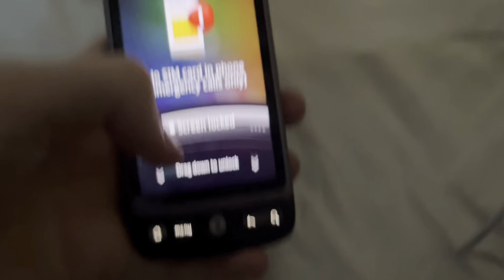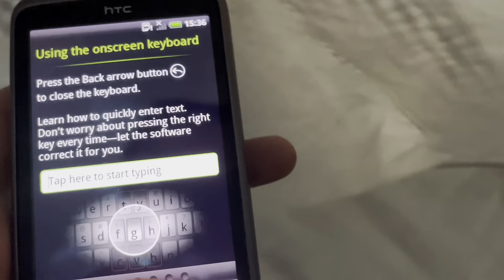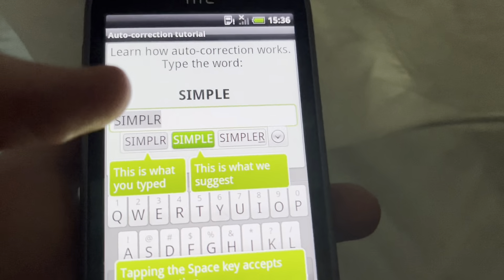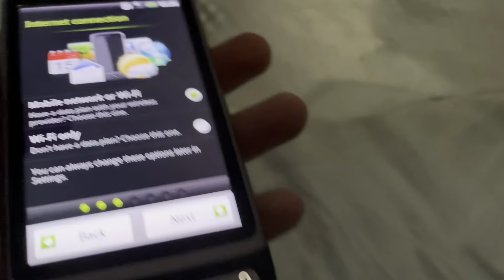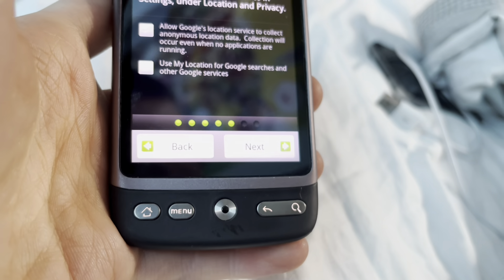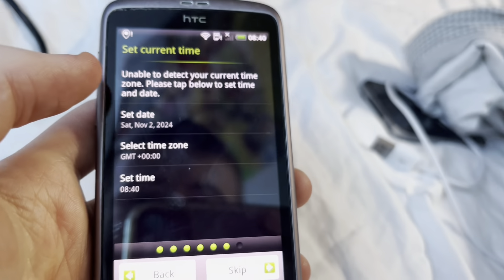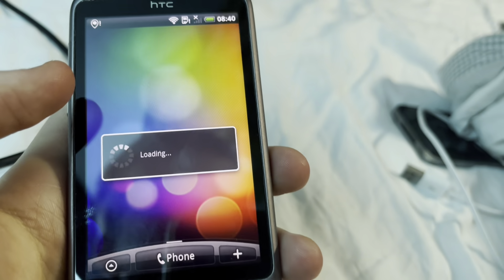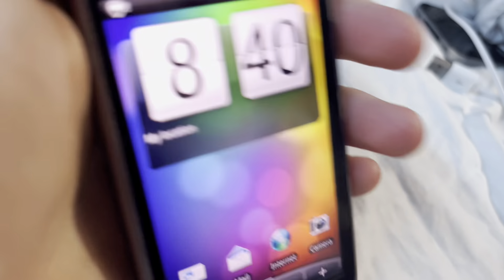HTC Desire Setup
Yeah. Another setup